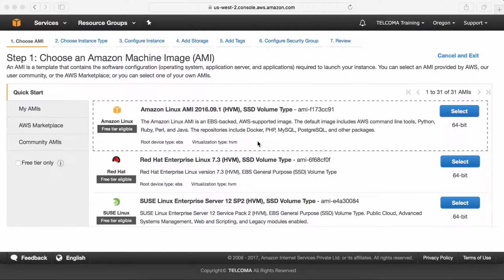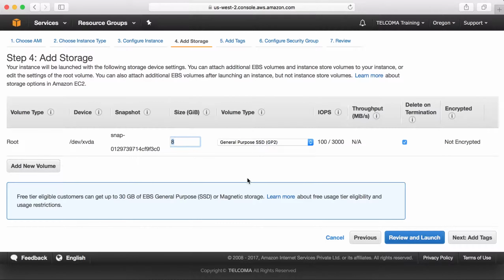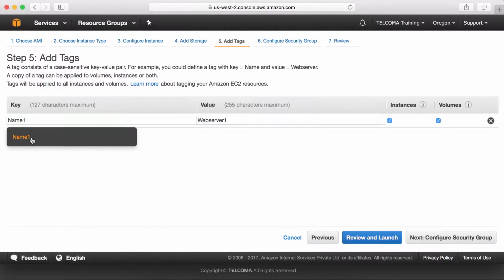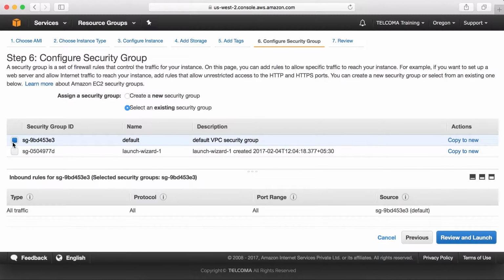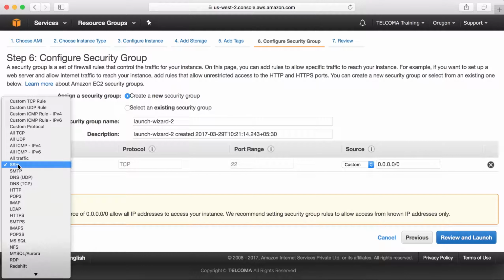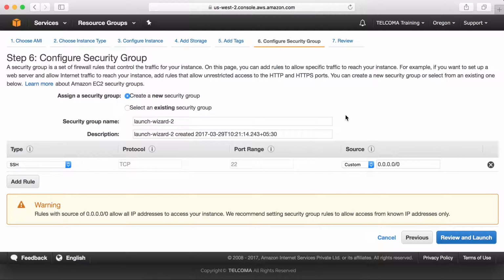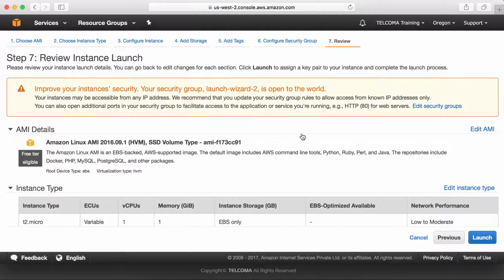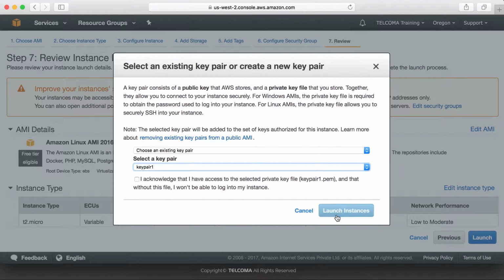2.5 How to open an instance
This video covers How to open an instance steps are as follows
steps:
- Chose an Amazon Machine Image (AMI).
- Chose an instance type
- Config instance detail
- Add storage
- Add tags
- Config security group
- Review instance launch,